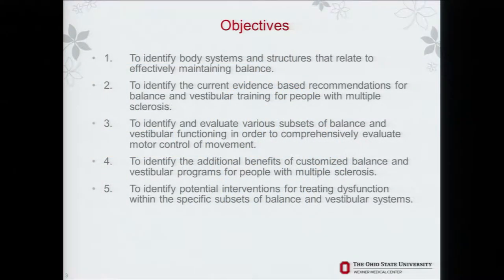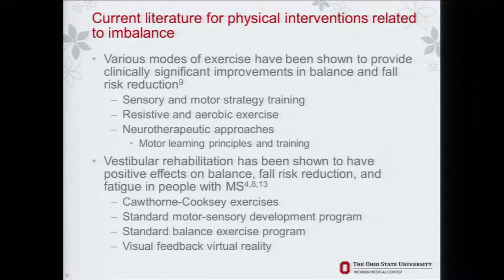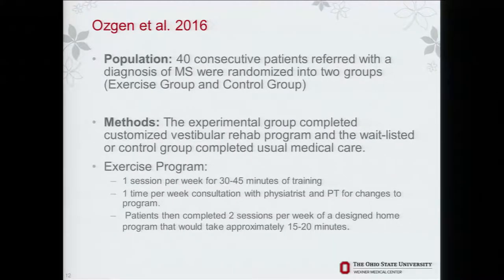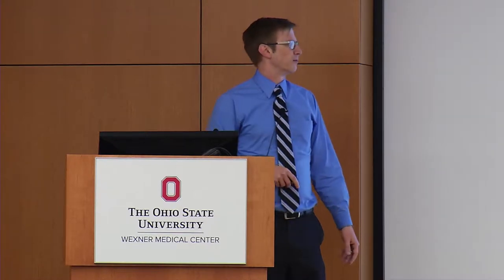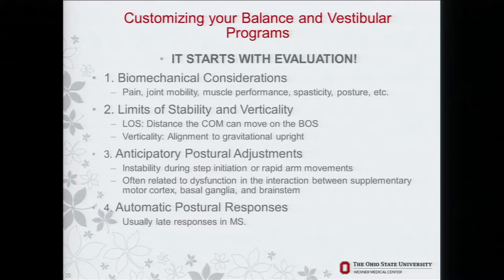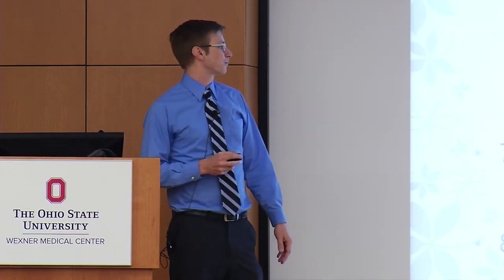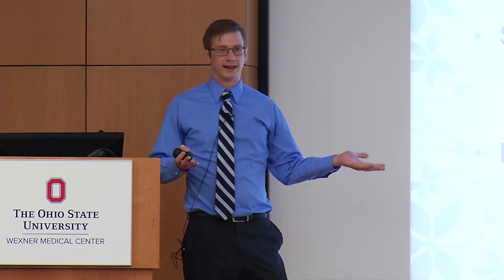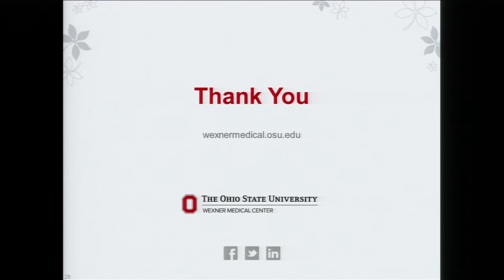MS education: How balance therapy helps those with multiple sclerosis | Ohio State Medical Center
Rehabilitation for individuals with multiple sclerosis can include customized vestibular and balance programs.

At a 2017 Scarlet and Gray Multiple Sclerosis Education Day, Jared Braden, PT, DPT, NCS, a physical therapist at The Ohio State University Wexner Medical Center, explains how these programs work and the evidence that they do help those with MS.